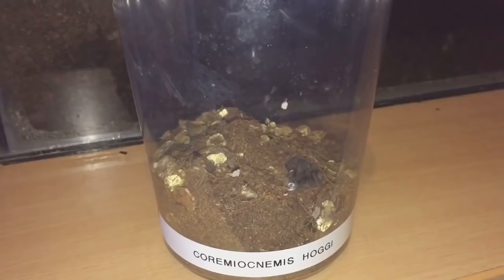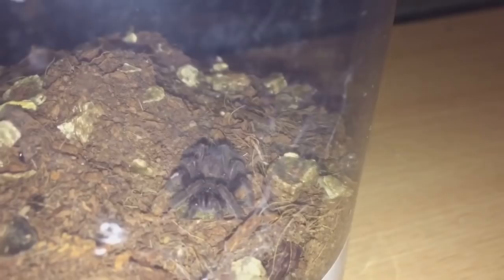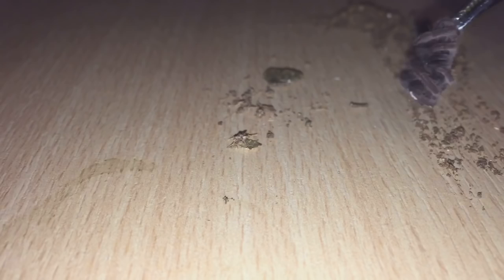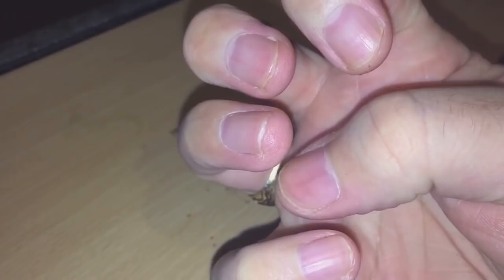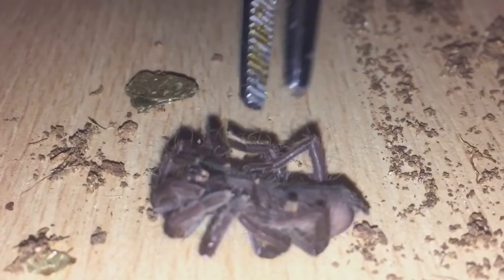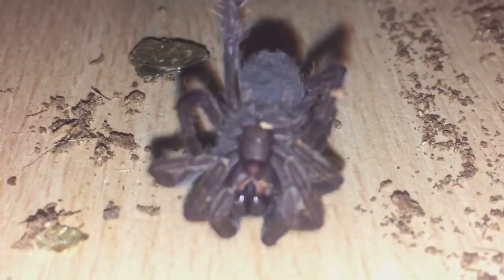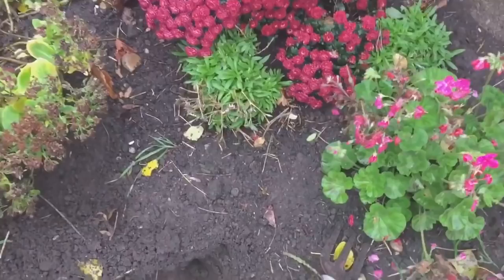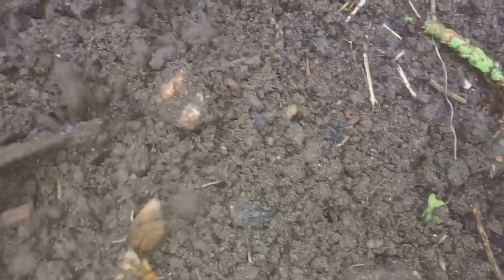Rest In Peace ( Coremiocnemis Hoggi )